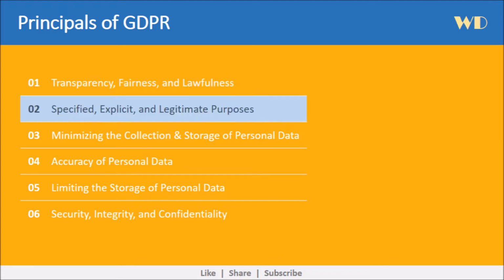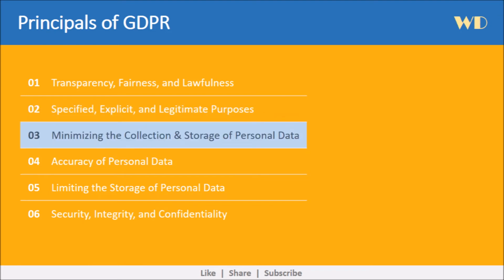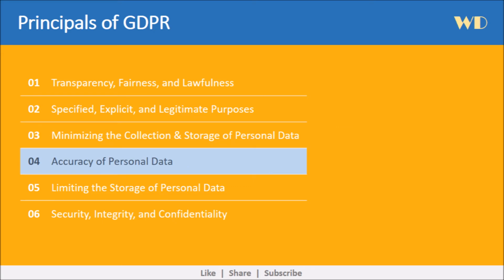GDPR - Principles of EU GDPR | Understanding General Data Protection Regulation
This video helps you understand key Principles of EU GDPR (General Data Protection Regulation).